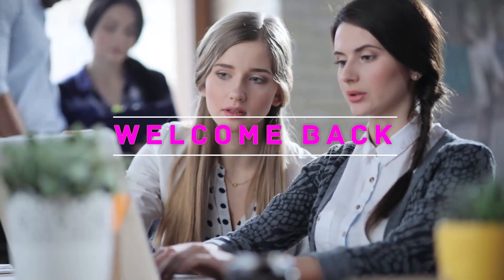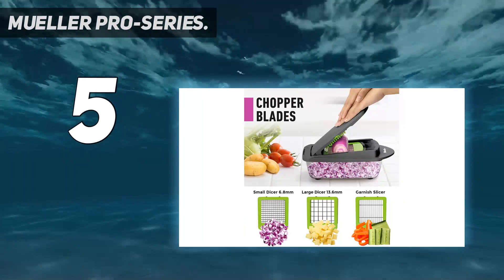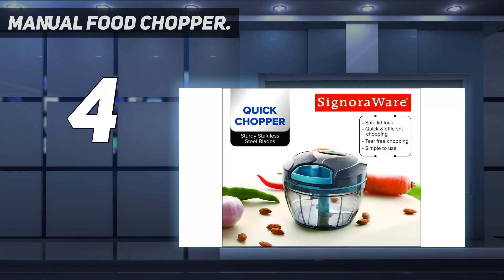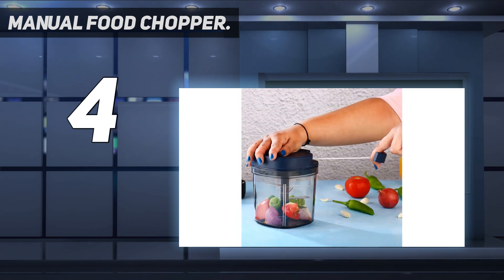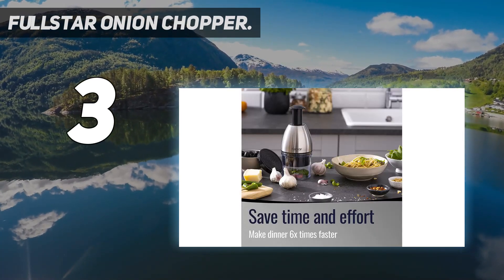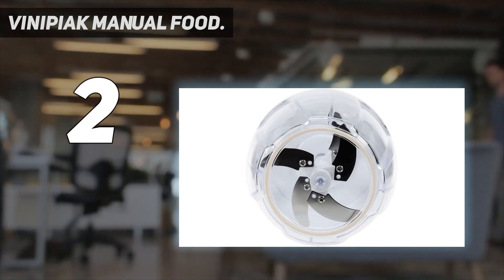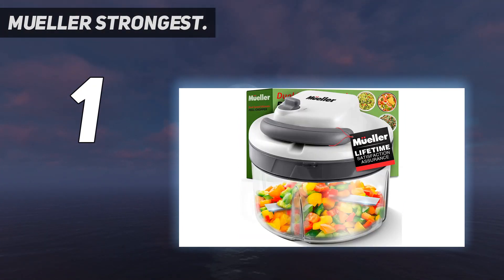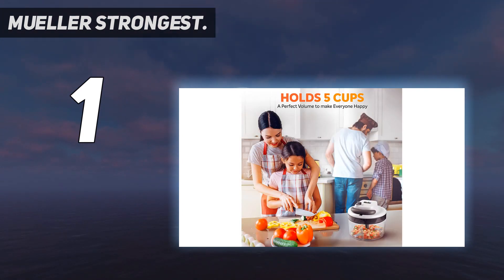Top 5 Best Vegetable Choppers in 2023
► Here is the Updated Prices of Best Vegetable Choppers 2023
1. Mueller Strongest ▶️

2. Vinipiak Manual Food ▶️

3. Fullstar Onion Chopper ▶️

4. Manual Food Chopper ▶️

5. Mueller Pro-Series ▶️